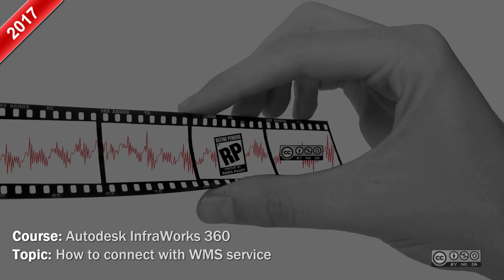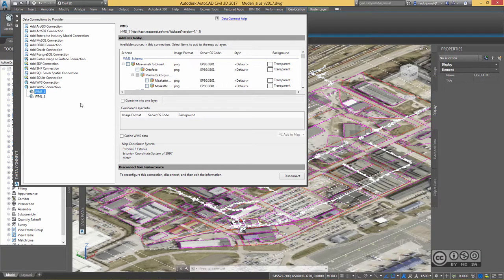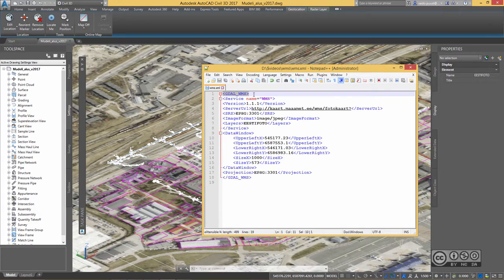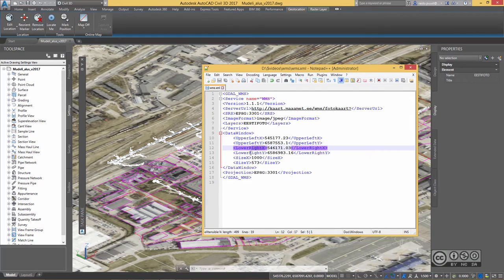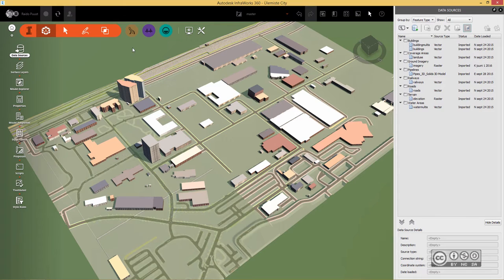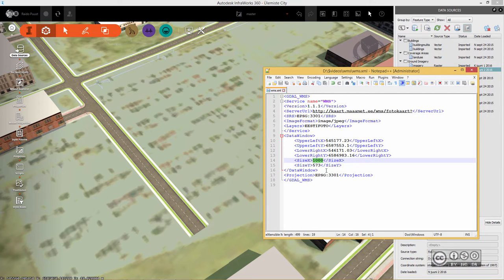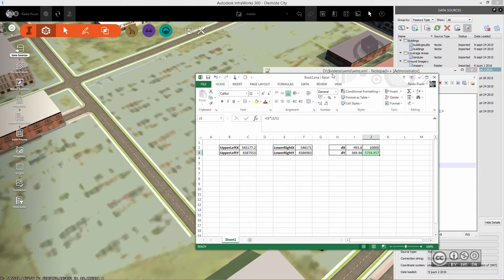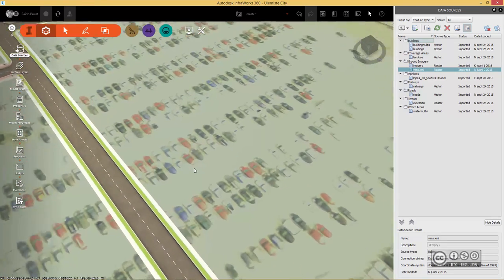Autodesk InfraWorks 360 - How to connect with WMS service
How to define WMS data source in Autodesk InfraWorks 360 (based on AutoCAD Civil 3D experience and/or working example).